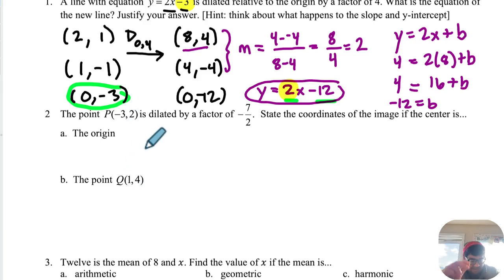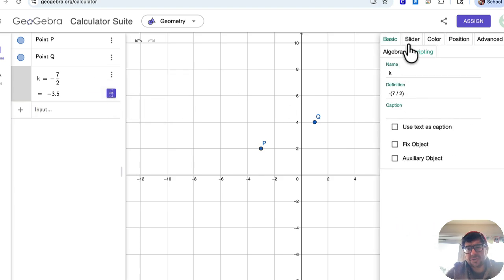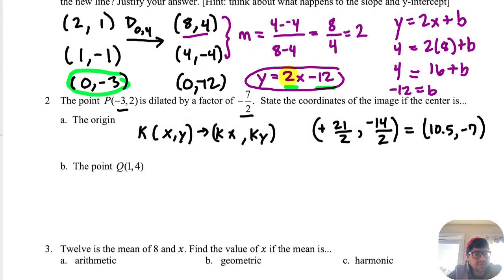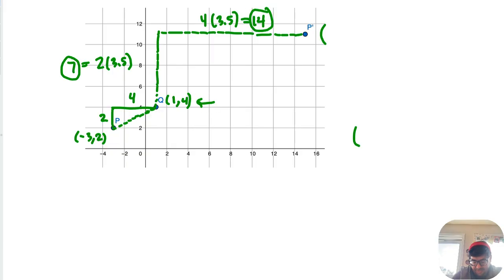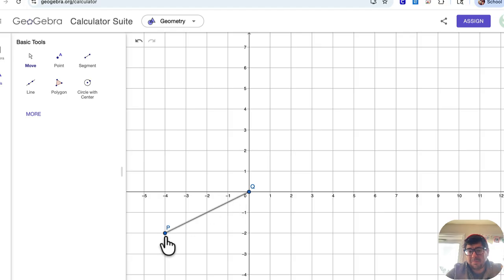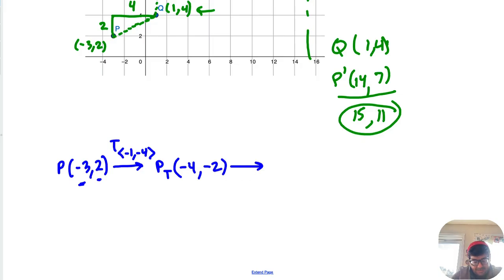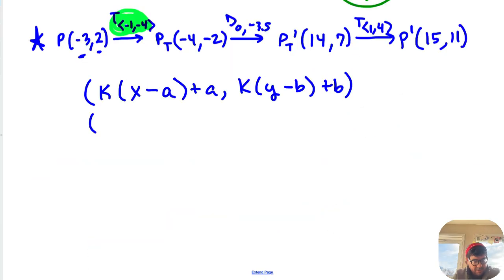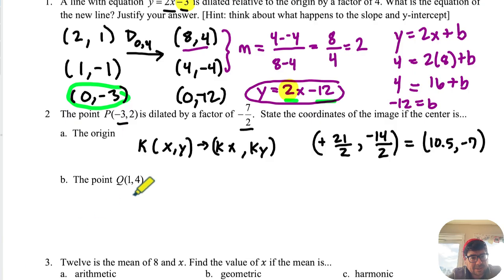Review 2 - Question 2 - Dilations about points